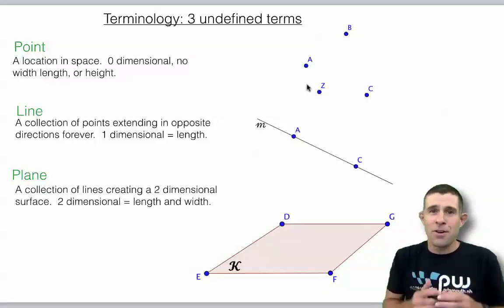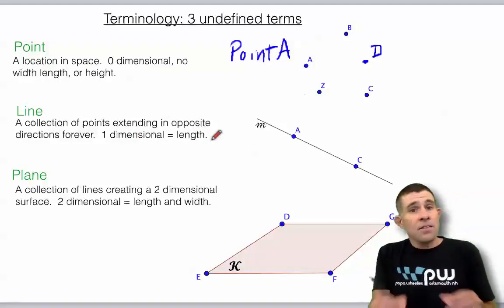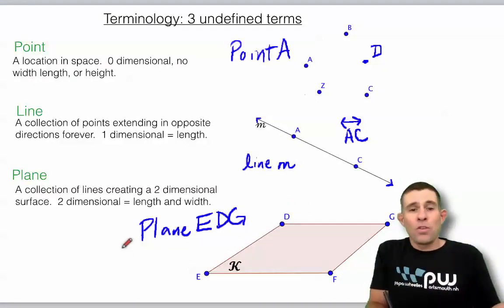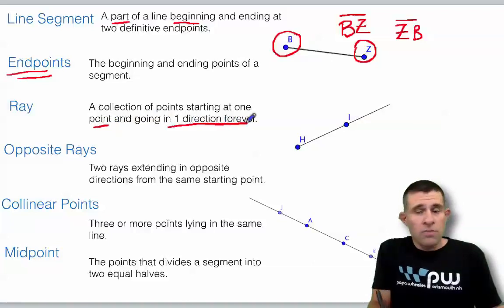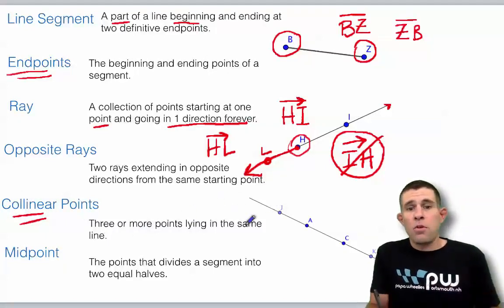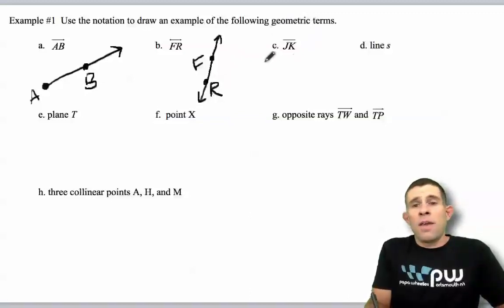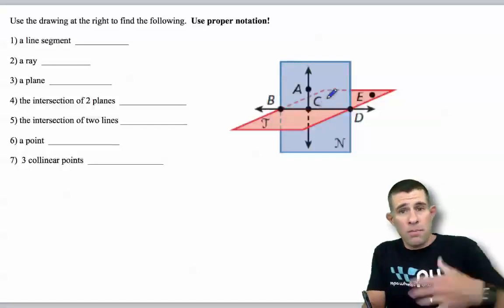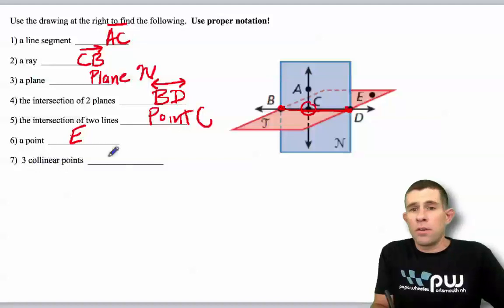Geometry 1.1 Points, Lines, and Planes